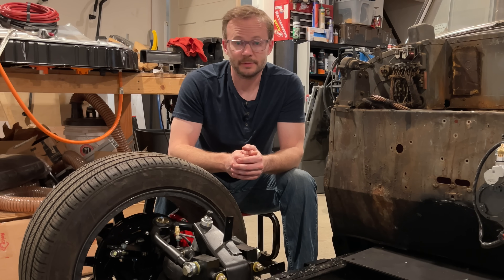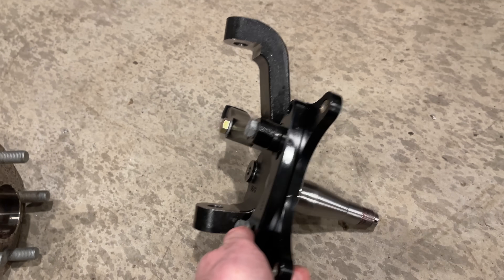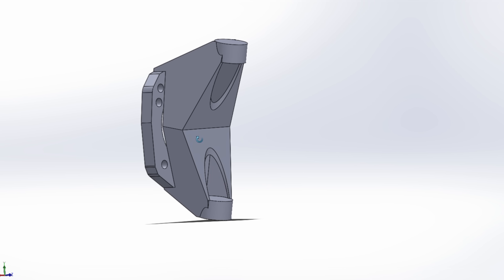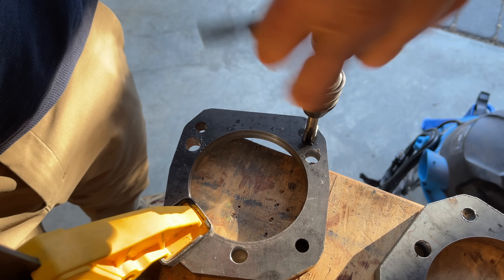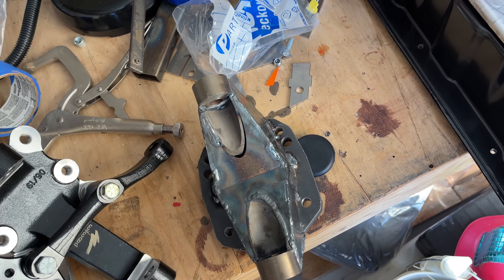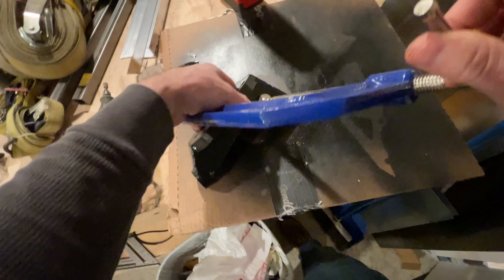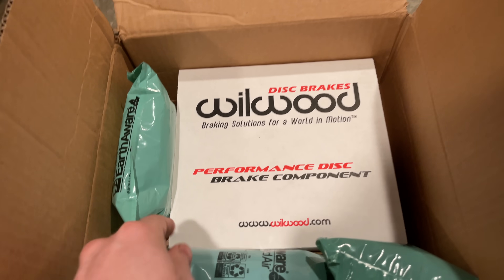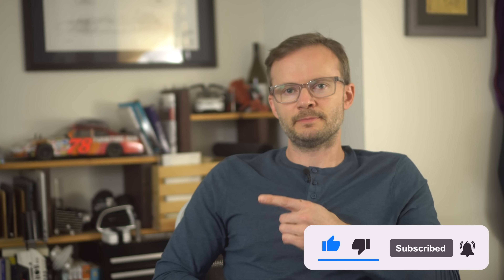Build Your Own Suspension Uprights. Or Just Watch Me Do It. Whatever.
Sometimes you need to attach Tesla Model 3 hubs to your Mustang II based suspension on your 1950 Jaguar. We've all been there. This week, I design and build a welded boxed steel upright to solve the problems that I created.